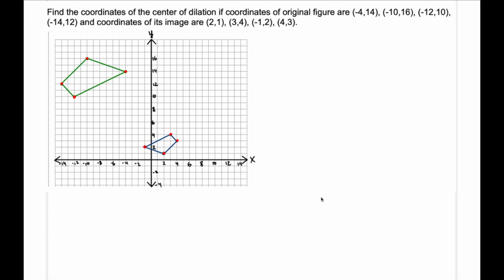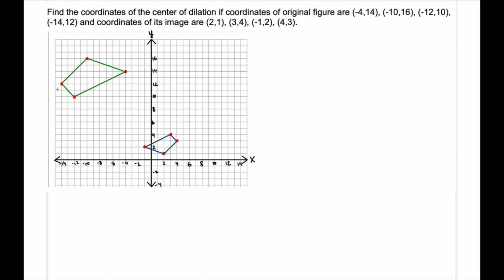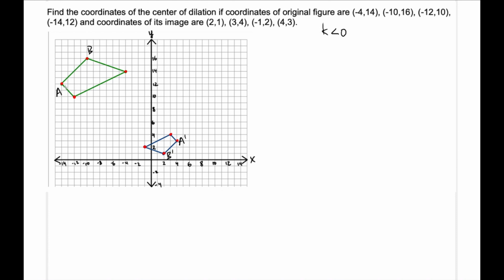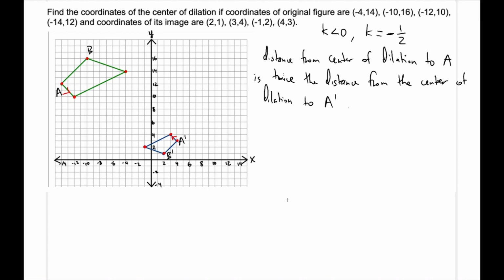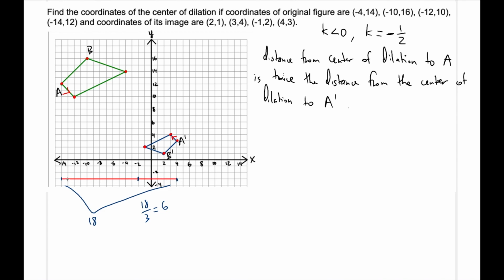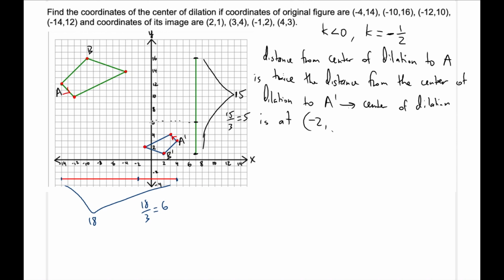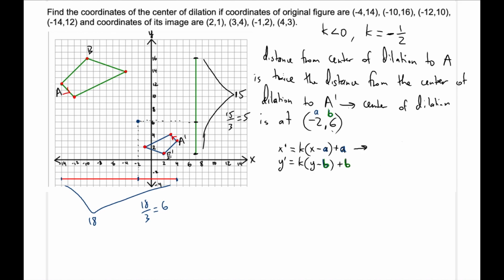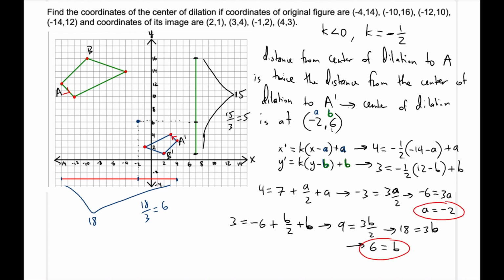How to Find the Coordinates of the Center of Dilation? Graph and Formula ! ! ! ! !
In this video you will learn how to find the coordinates of the center of dilation by understanding the scale factor in the graph that relates the given figure and its image, and by verifying the result by using the known algebraic formula.

Find the coordinates of the center of dilation if coordinates of original figure are (-4, 14), (-10, 16), (-12, 10), (-14, 12) and coordinates of its image are (2, 1), (3, 4), (-1, 2), (4, 3).

find the center of dilation using figure and image
find scale factor using given figure and its image